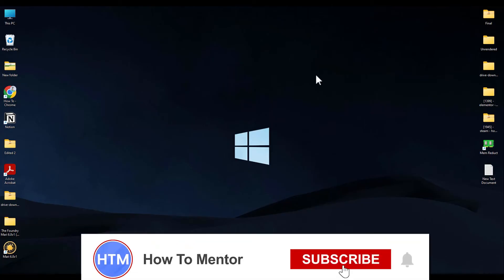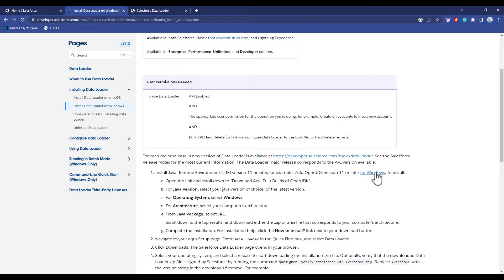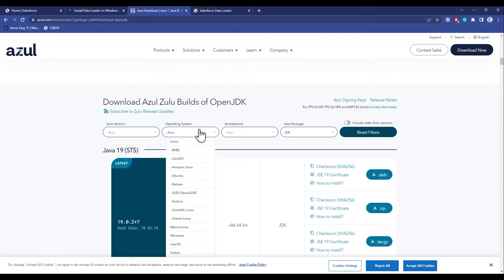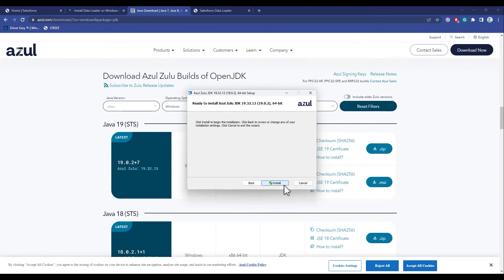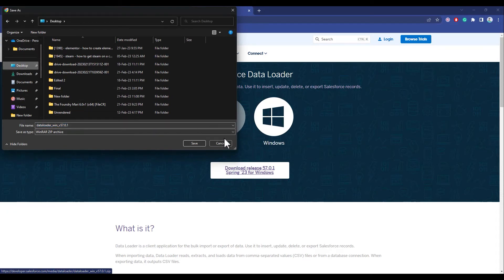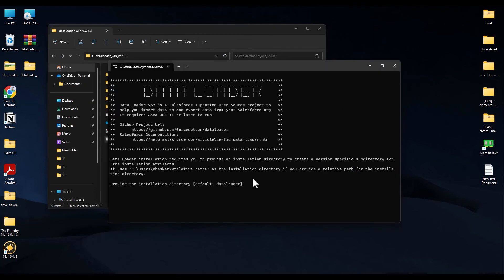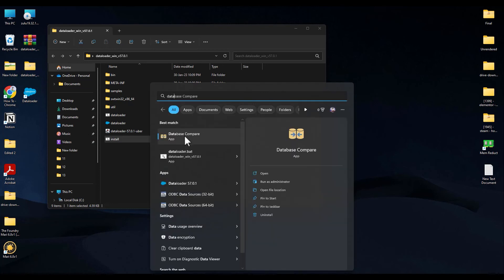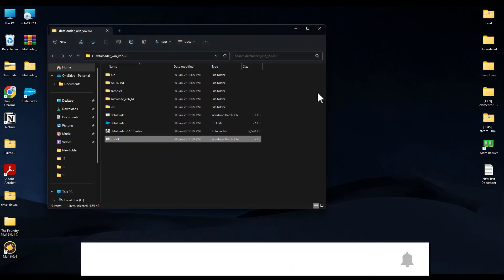How To Install Data Loader In Salesforce (SIMPLE!)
How To Install Data Loader In Salesforce. It’s a very easy tutorial, I will explain everything to you step by step.